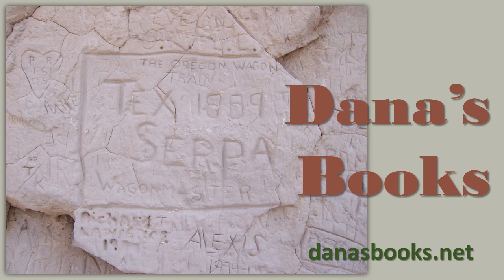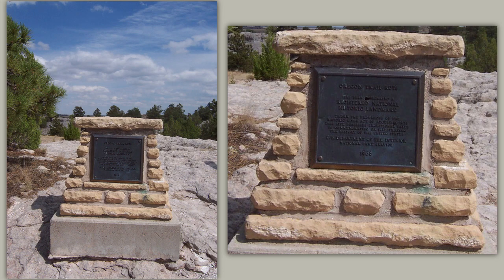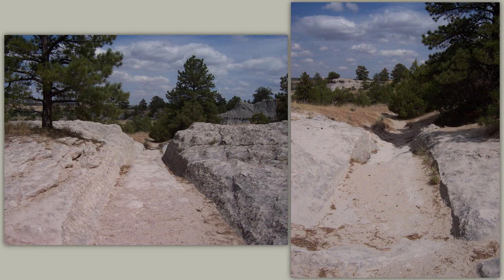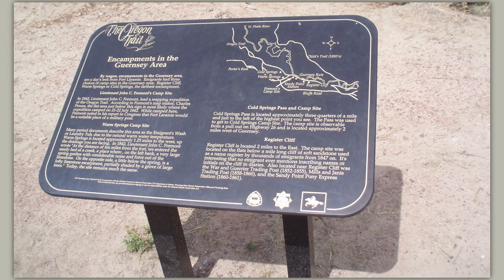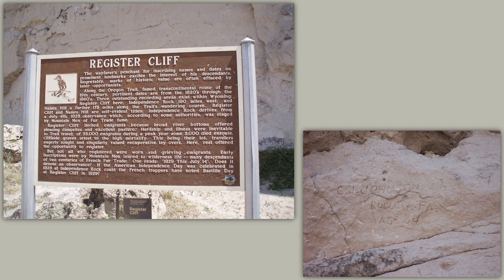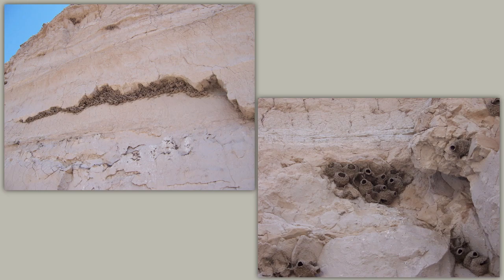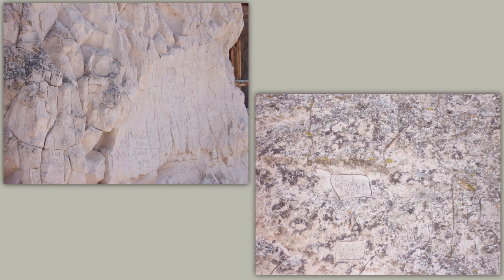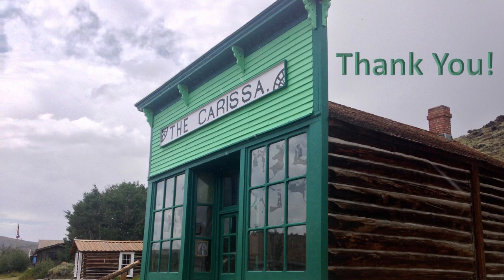Wyoming: Guernsey Trail Ruts & Register Cliff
Not far from the Nebraska border, everyone interested in American History will want to go to Guernsey, Wyoming. The state park there protects the most significant trail ruts. Trail ruts are the indention made in rock or land from the thousands of emigrants that traversed from the Midwest to the West in search of a better life. In several places, you can see where they etched their names into the soft sandstone, leaving a record of their trek. You can also see register cliffs in Utah. Thank you for sharing our videos on your social platforms.